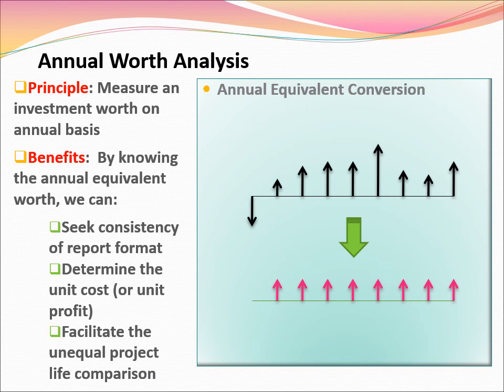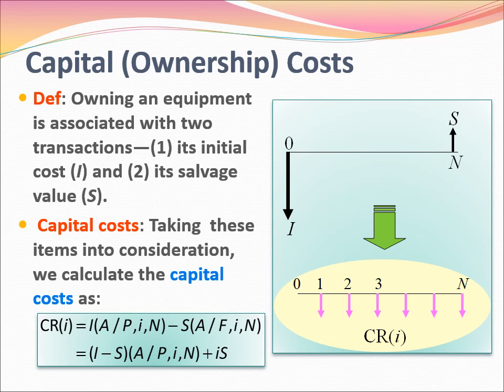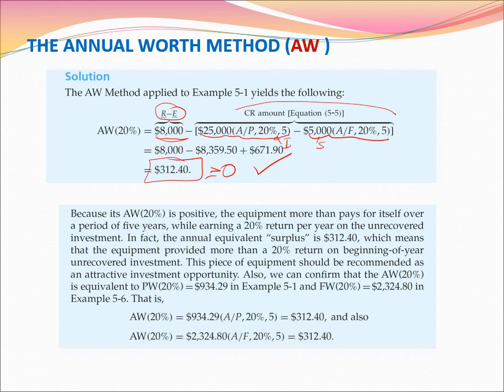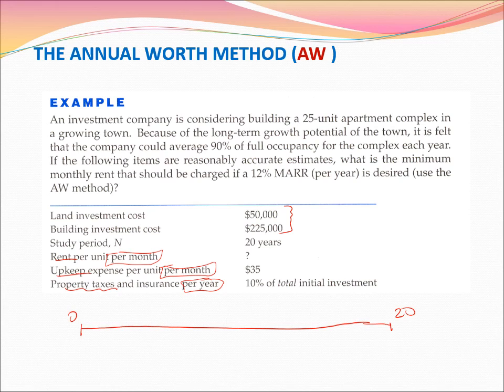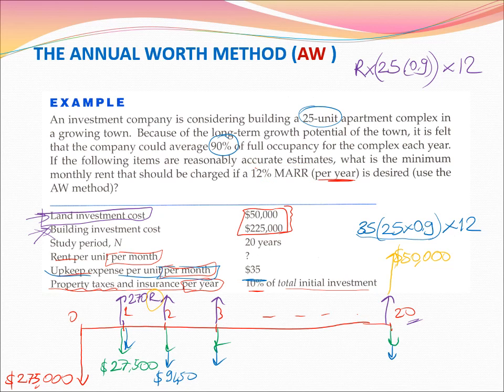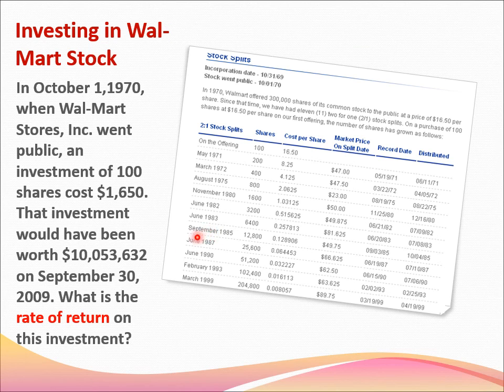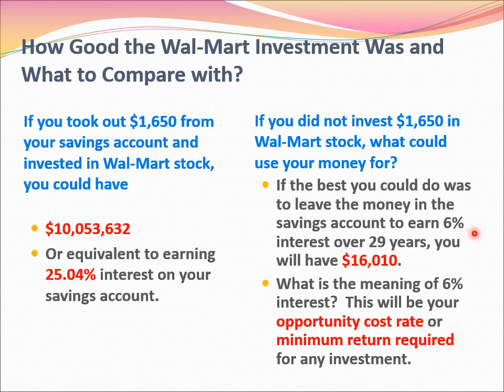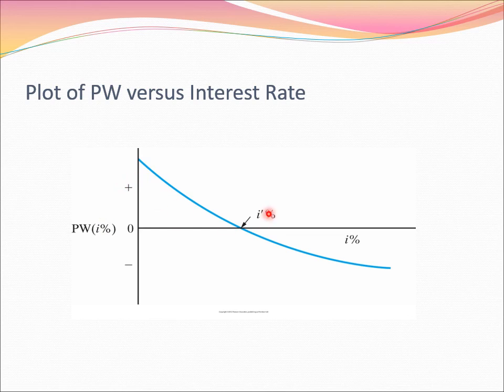029 - Engineering Economy Chapter 5 Evaluating Single Project Part 3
Engineering Economy, evaluating a single project, present, future annual worth methods, MARR, Internal rate of return, IRR

Mühendislik Ekonomisi, tek bir projenin değerlendirilmesi,  güncel, gelecek, yıllık eşdeğer yöntemleri, iç getiri oranı